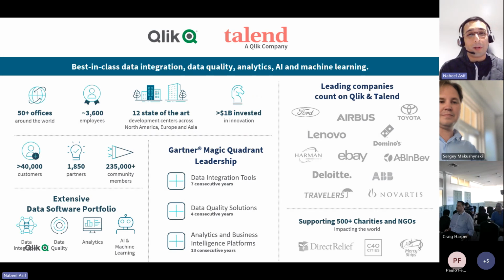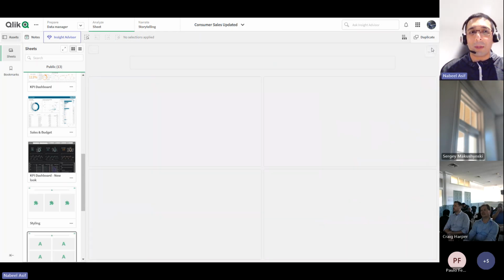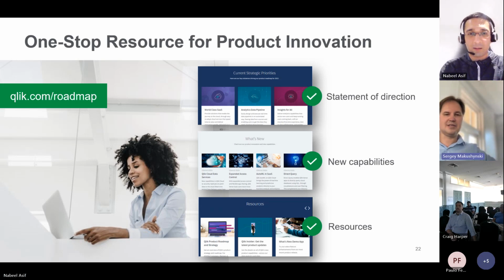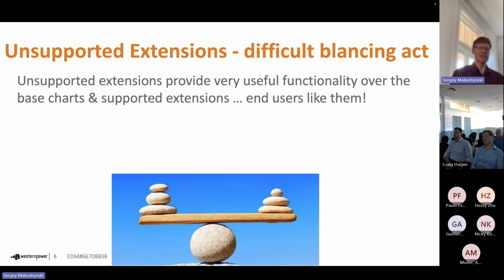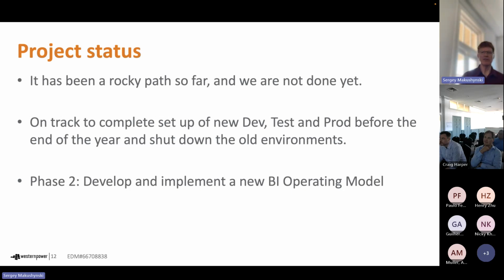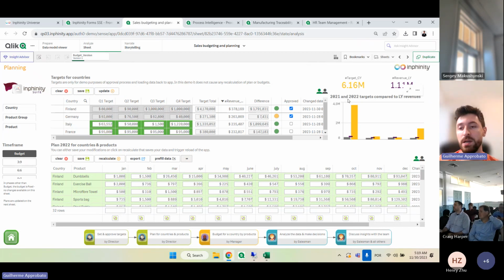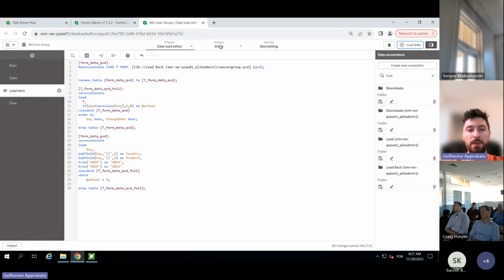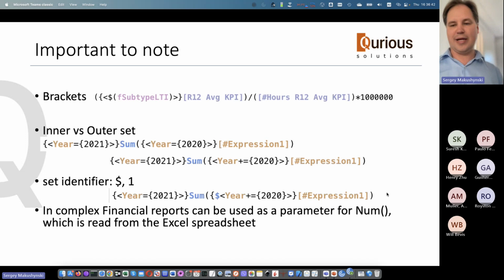WA Qlik User Group Q4-2023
Agenda
3.30 pm Sergey Makushynski | Welcome
3.35 pm Sebastian Storey | The latest news from Qlik
3.50 pm Craig Harper | Qlik Upgrade at Scale
4.00 pm Paulo Fernandes/Guilherme Approbato | Work smarter with Qlik and Inphinity
4.20 pm Sergey Makushynski | Outer Sets and how to use it